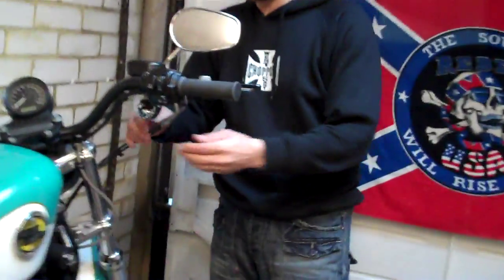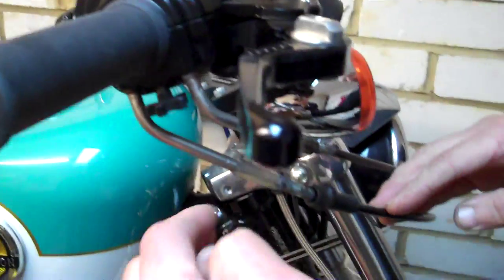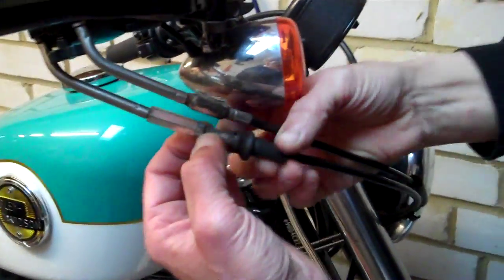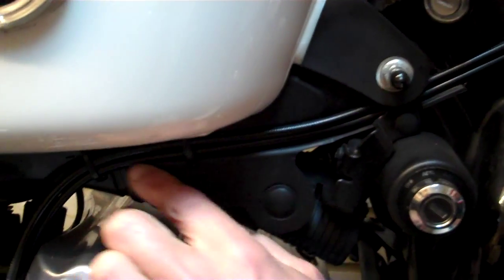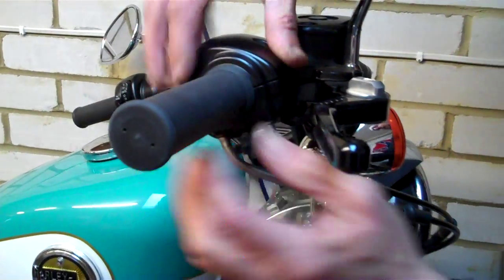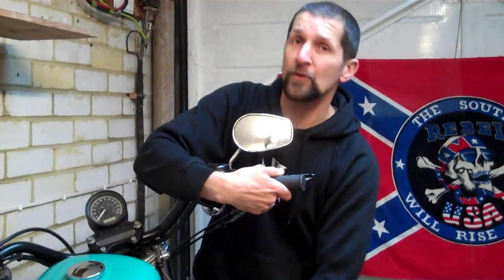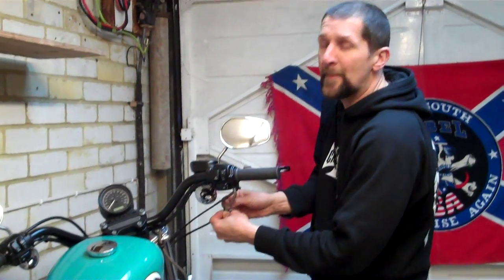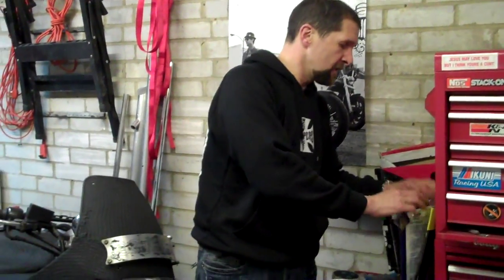Delboy's Garage, reply for vanrocco66.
Quick question reply for Jeff, 'Vanrocco66' about his throttle cables and a paint query.